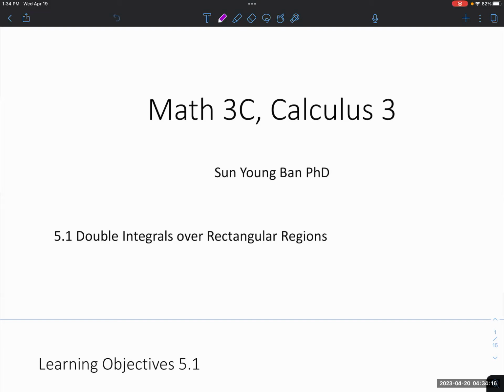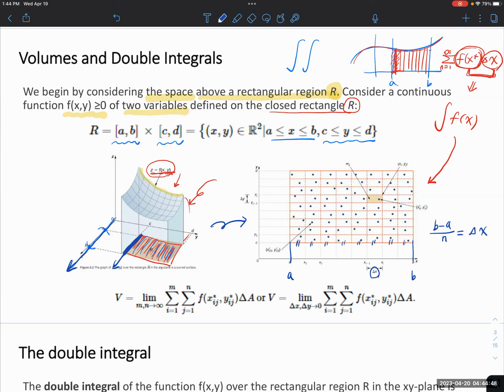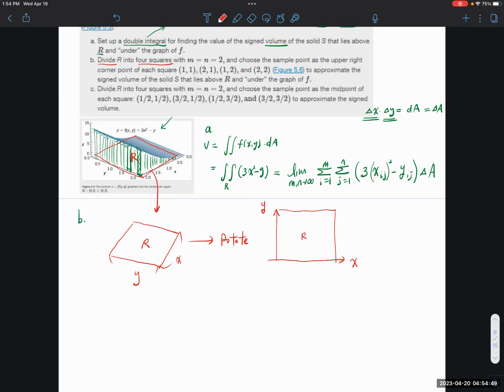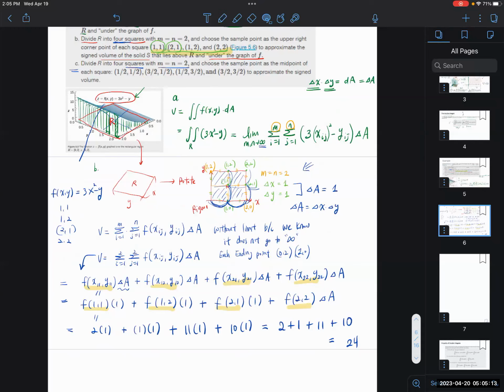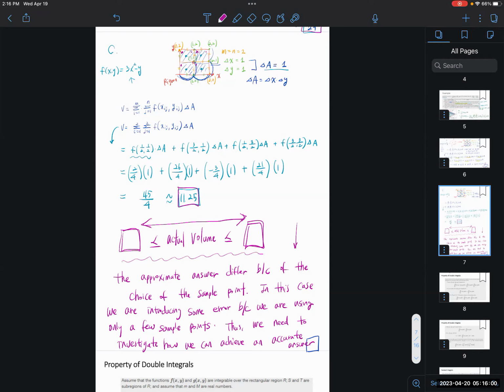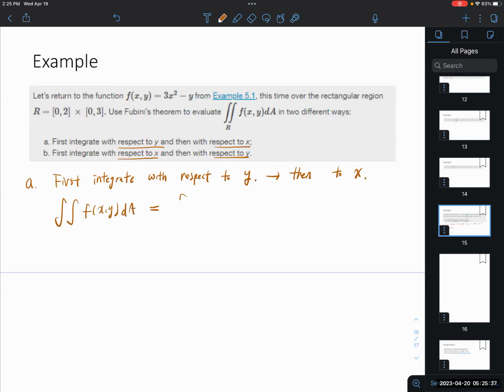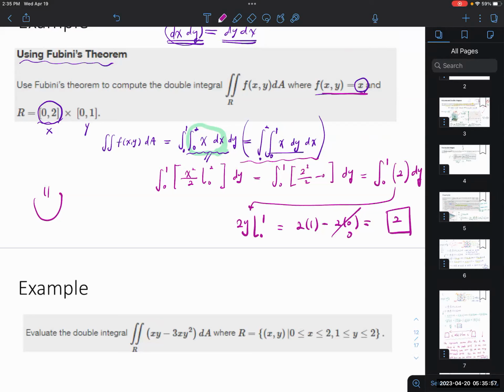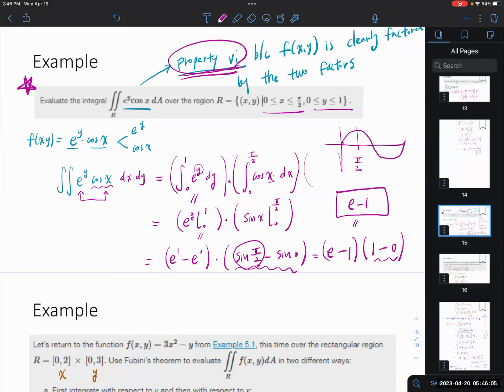Math 3C_5.1 Double Integrals over Rectangular Regions